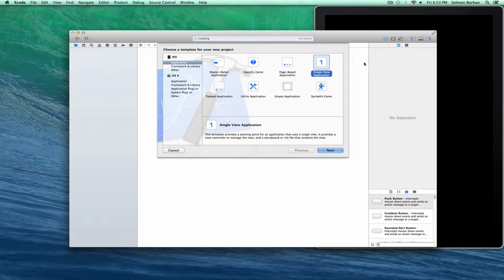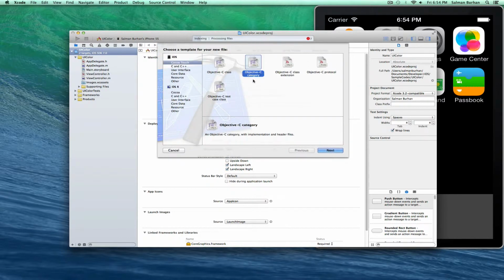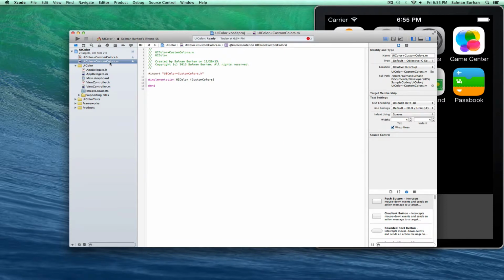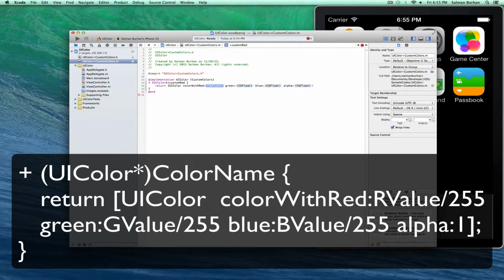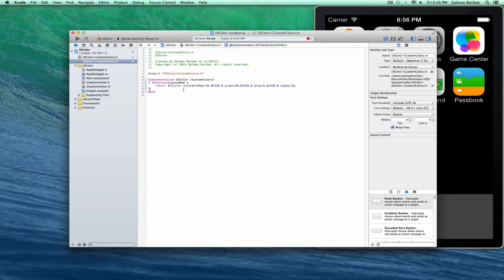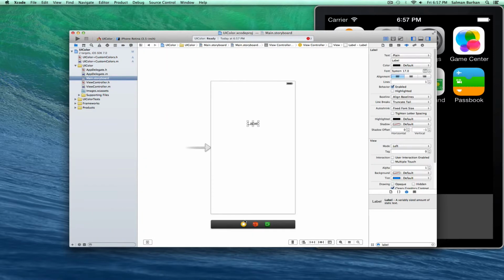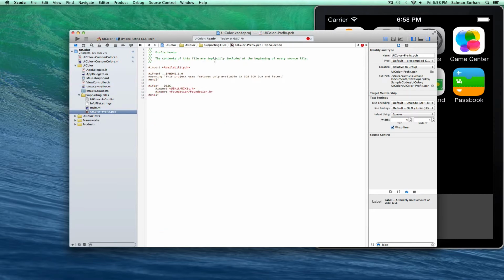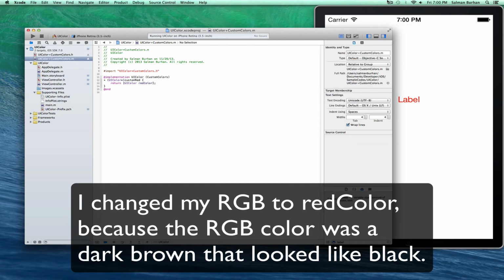Xcode: Implement Custom UIColor Available Globally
In this tutorial I will be showing you guys how to implement a custom UIColor in your iOS project that can be available globally throughout your project. No need to import a file on each view controller.